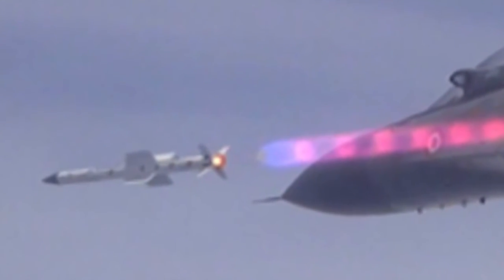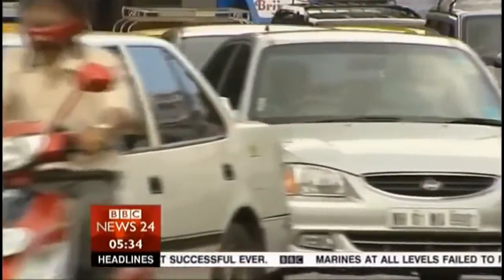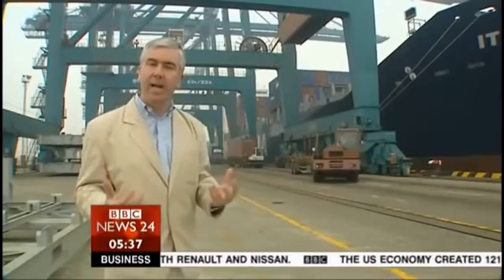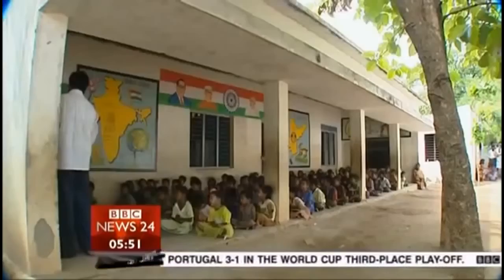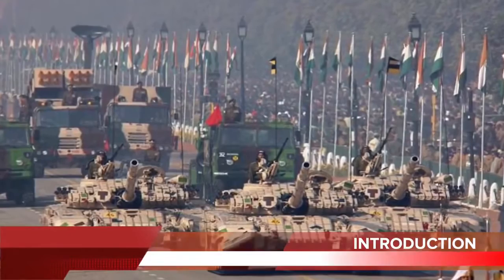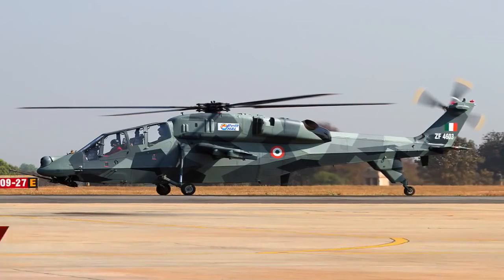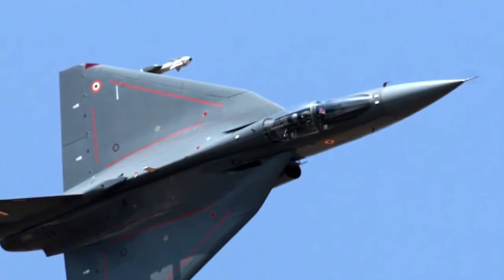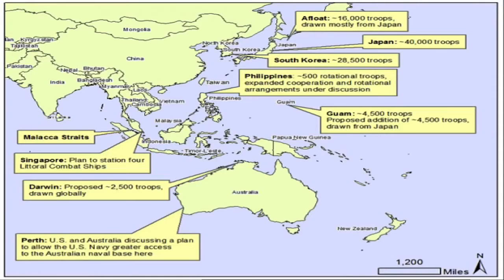CELEBRITIES DISPLAYED END TIME SIGNS DISPOSING WORLD WAR 3